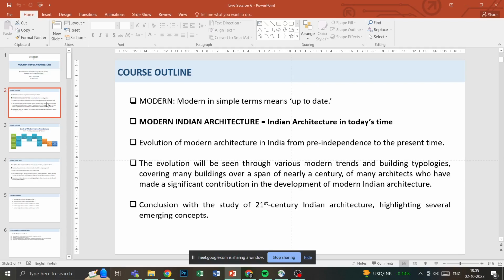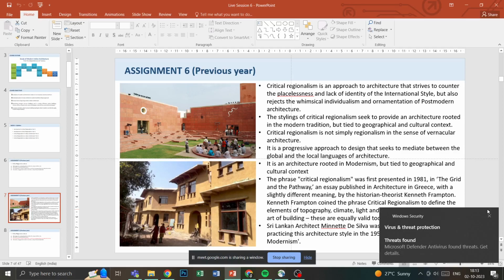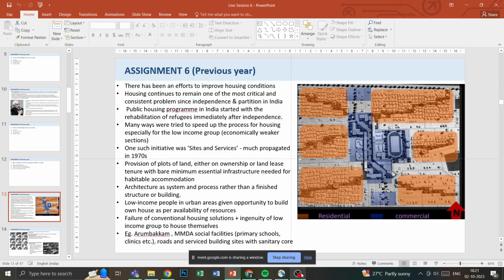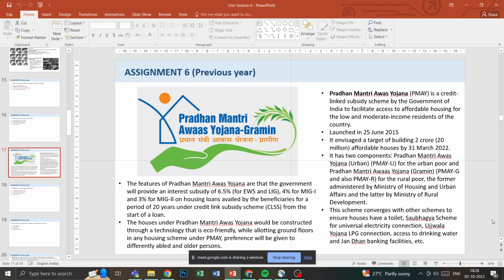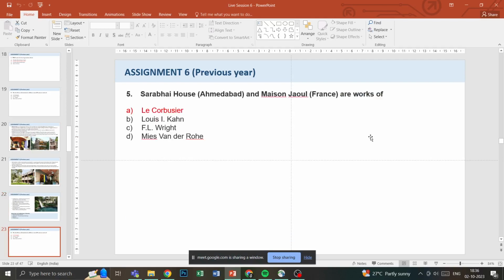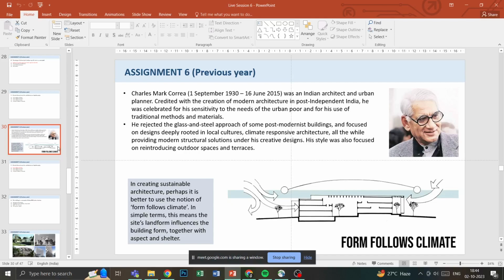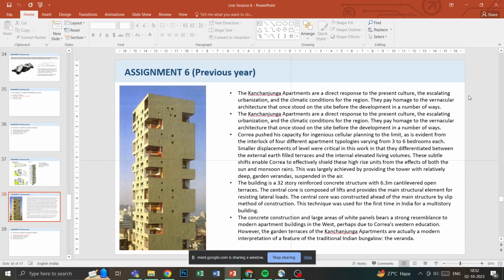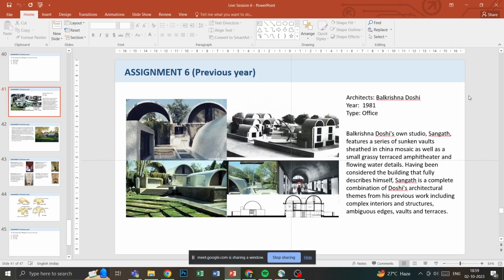Modern Indian Architecture - Week 6 - Live Session - NPTEL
NPTEL Course - NOC23-AR14 - Modern Indian Architecture - Live Session - 2023